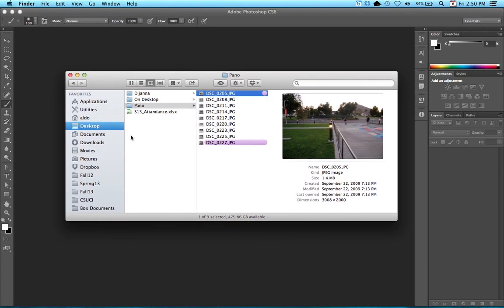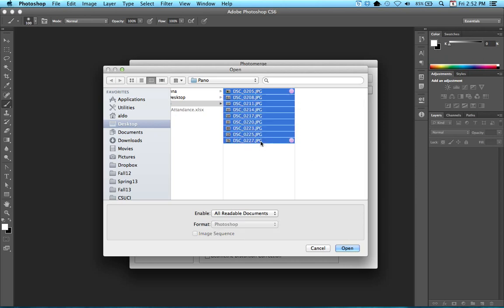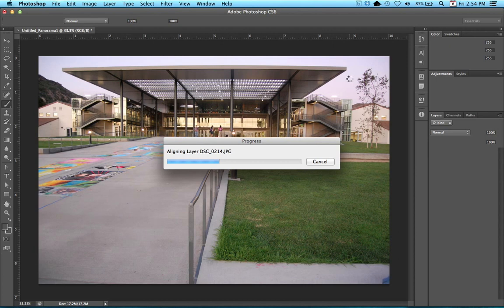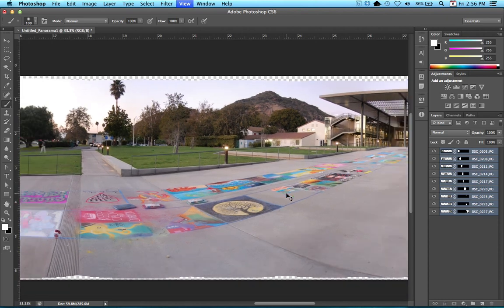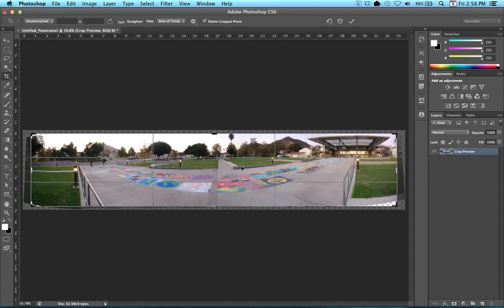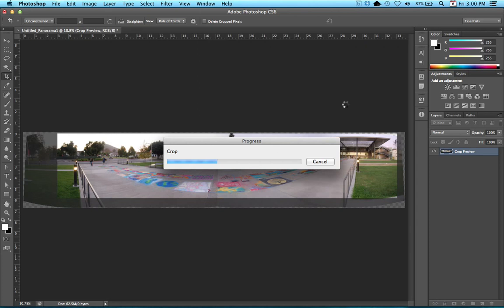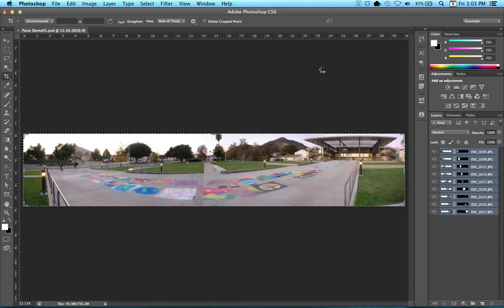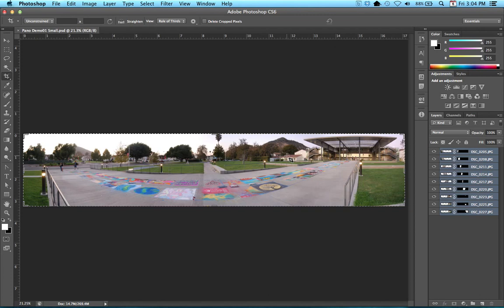How to assemble a Panorama in Photoshop CS6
In this demonstration, I will show you how to assemble a panorama photo using the Photomerge Automation in Photoshop CS6. Also, I will go over how to straighten, crop, resize, and save the panorama as a .psd file.